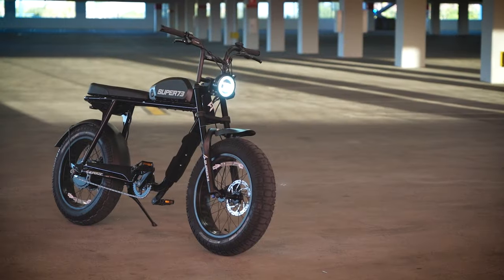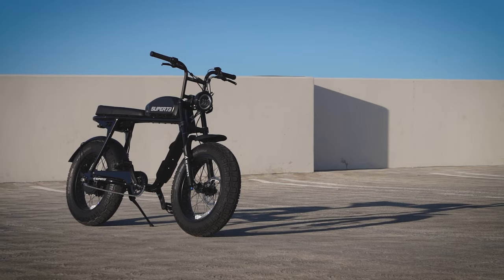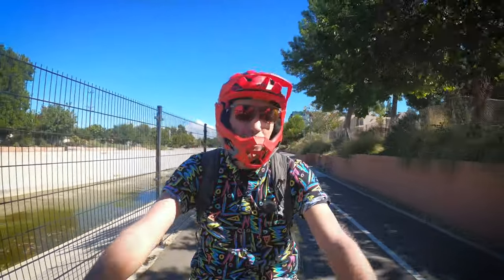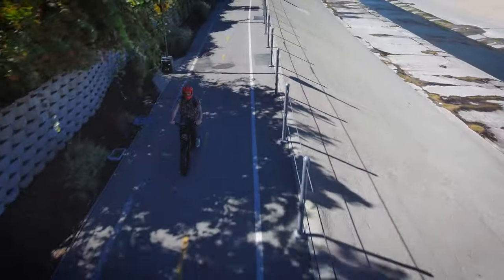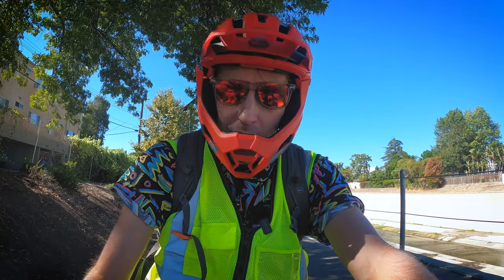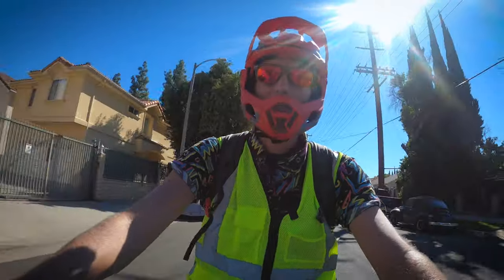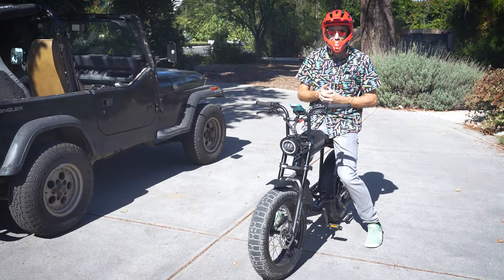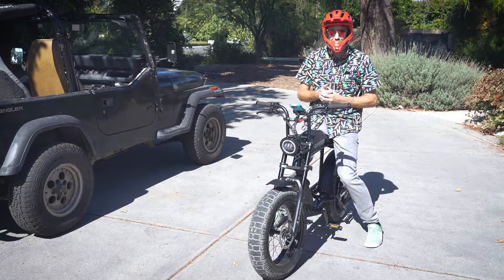Motorcycle Gateway Drug? – Super73 S2 E-Bike Review!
The Super73 S2 is a motorized two wheel machine that strikes a balance between an electric bike and an electric motorcycle. But is that actually a good thing? Today, let’s find out. We’ll look at the features, the specs, ride it in the city, ride it on some trails, and find out what’s good and what’s not!

Table of Contents:
0:00 - What Is It?
2:01 - Riding Comfort!
3:11 - Pedals and Power!
4:35 - Features / Range!
5:54 - City Riding!
8:13 - Dirt Riding!
9:11 - Who Is It For?
10:17 - Price / Verdict!

Thanks so much to Charles Etienne for filming the dirt road section with me!